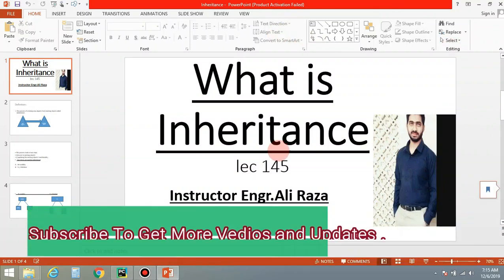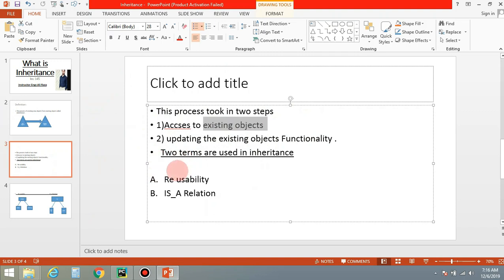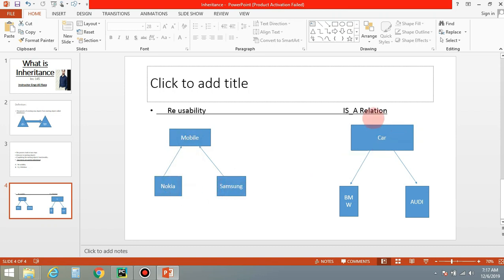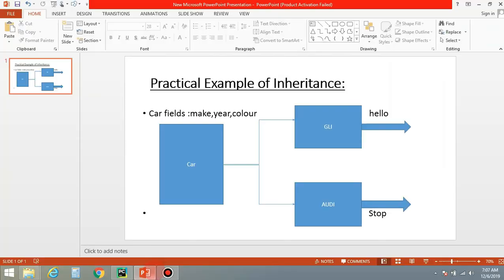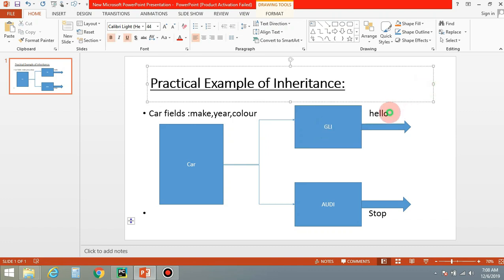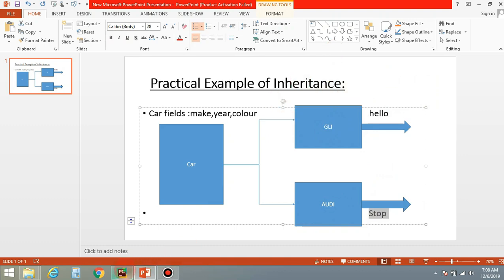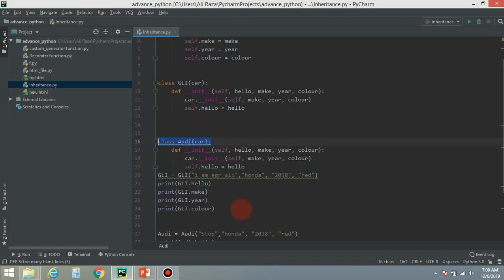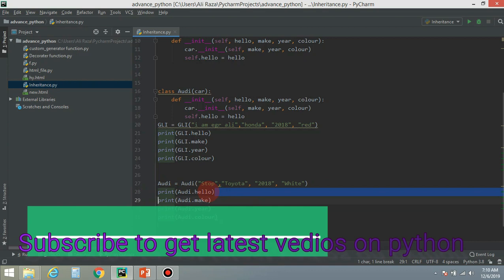what is inheritance in python ?